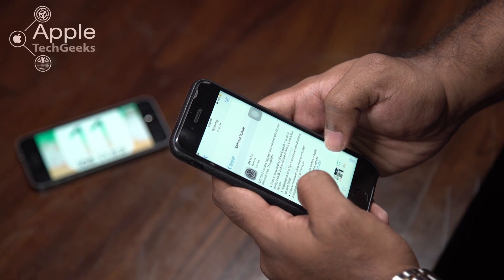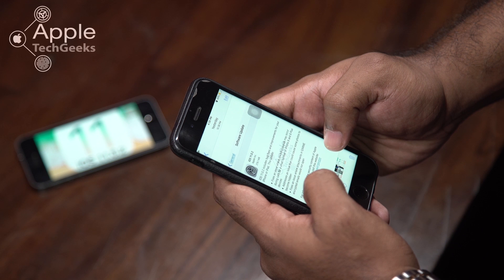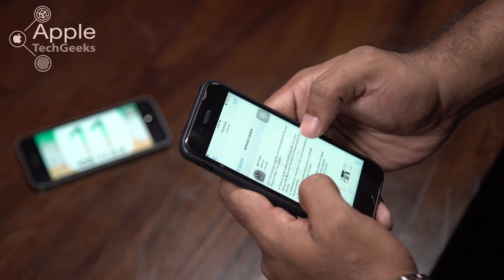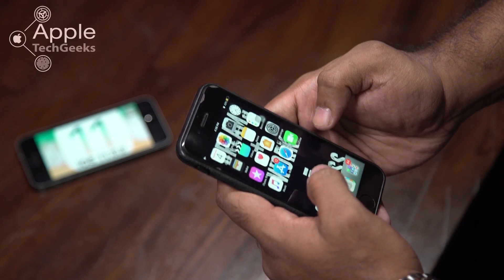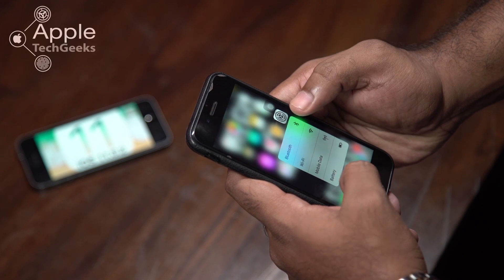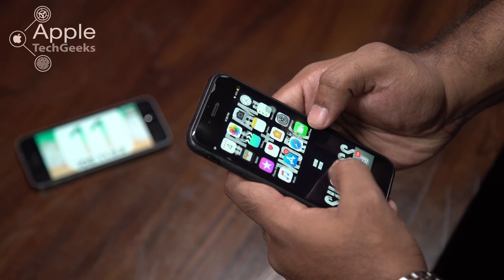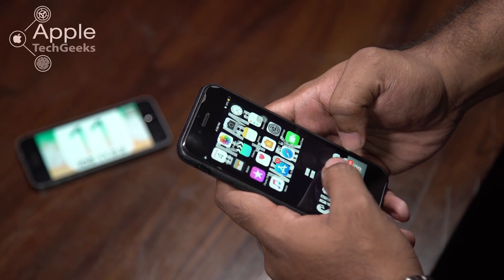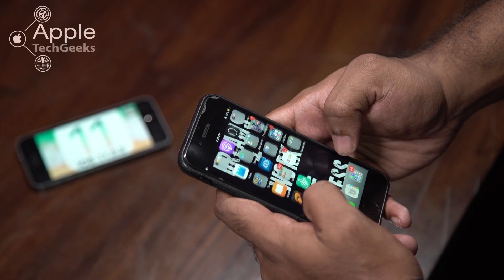iOS 11.0.2 Update - Apple TechGeek Show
* ios 11.0.2 එකේ වෙනස්කම් මොනාද???
* ios 11.0.2 එකට ඔයාලා අප්ඩේට් කරන්න ඕනද??📲📲📲